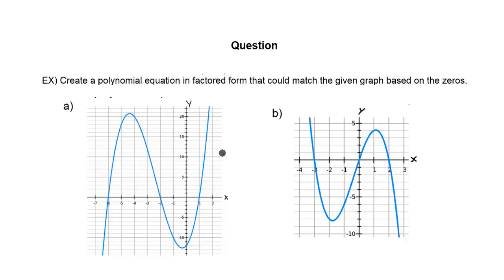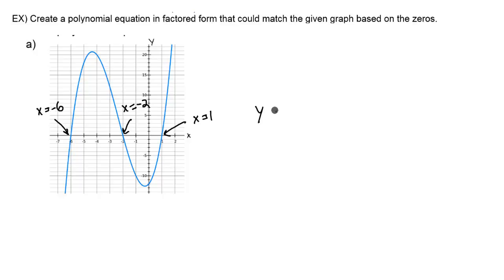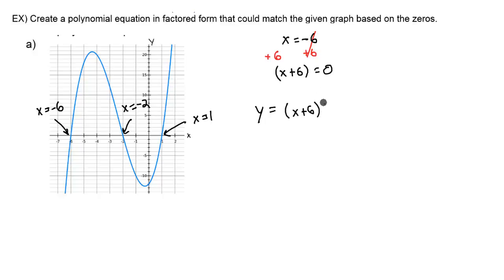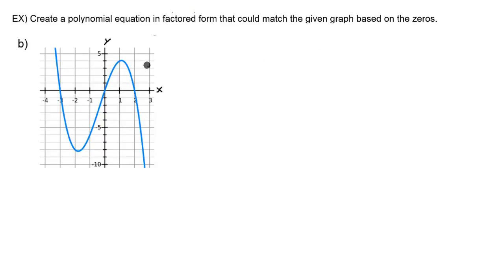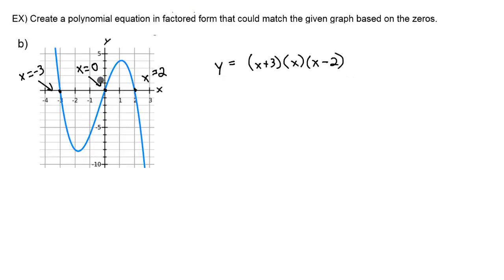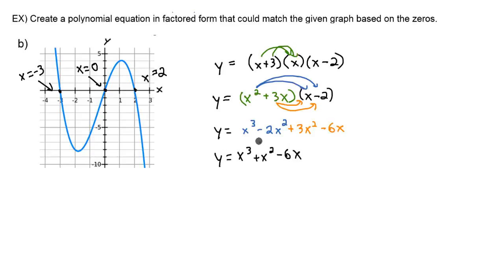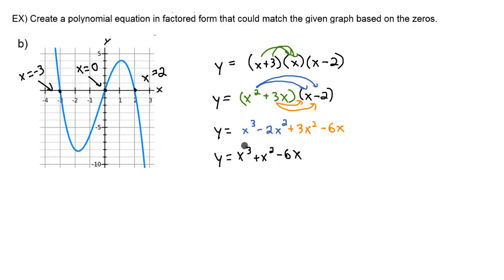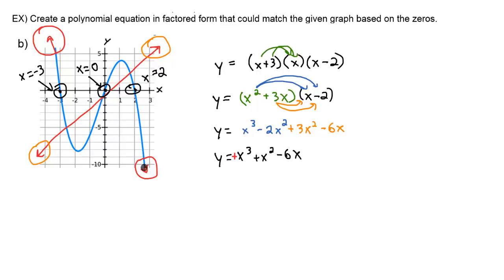Creating Polynomials - Example 3